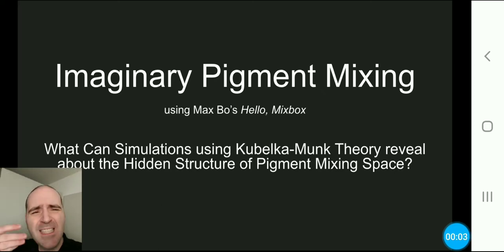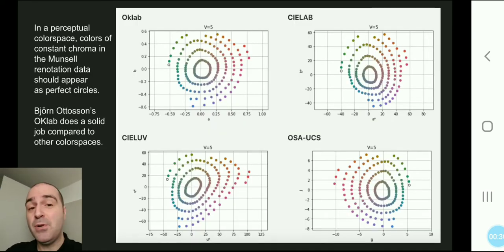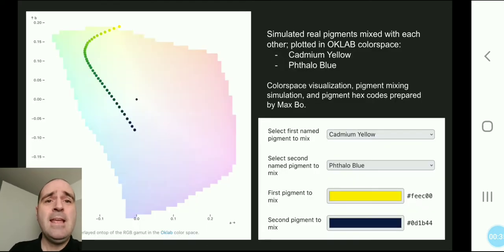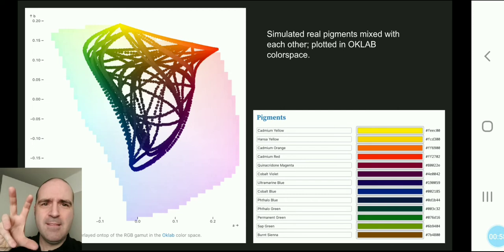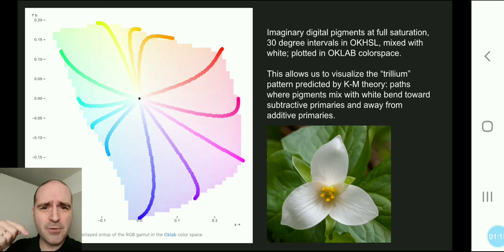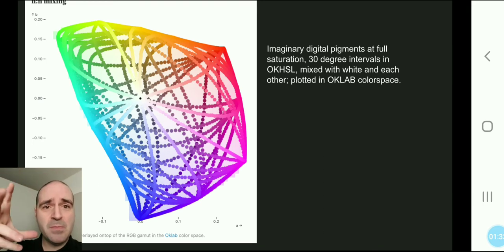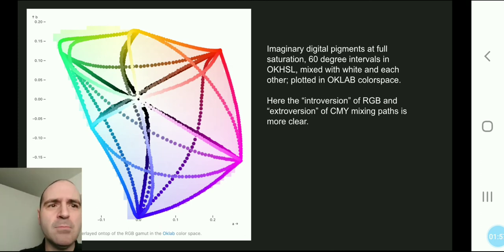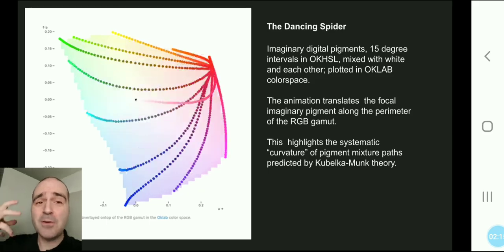IMAGINARY PIGMENTS - what can Mixbox reveal about the structure of color space?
Is there a logic to how paint colors mix? Traditional color theory gets it way wrong. On the other hand, the science that describes pigment mixing has been inaccessible to the average person. Maybe that's about to change.

Max Bo's online resource, "Hello, Mixbox," allows you to play with Kubelka-Munk theory (a model that can predict the color of paint mixes) in a digital sandbox. This video is a quick rundown of some of the visual insights I got by messing around with this tool.